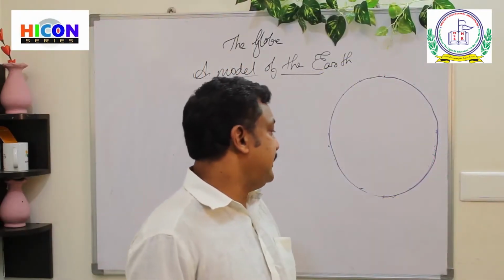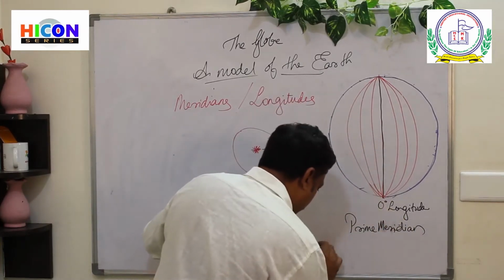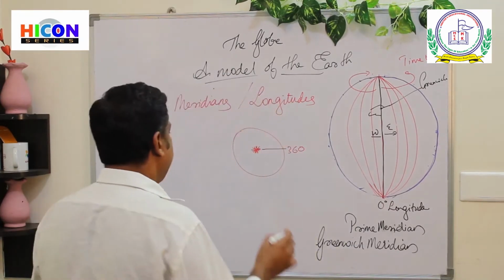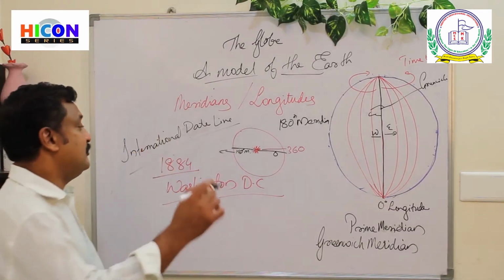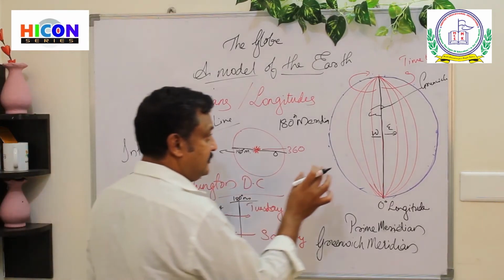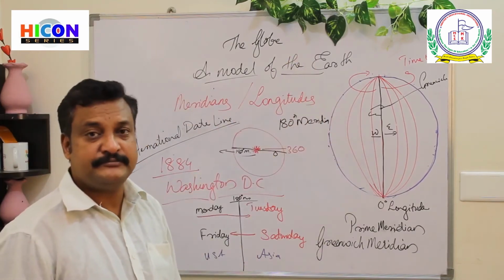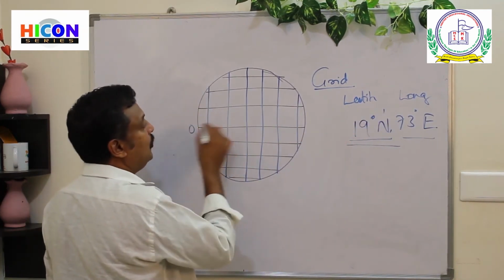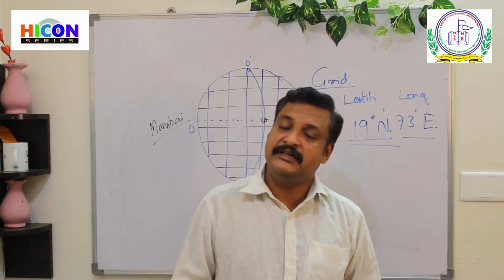CLASS-5: Social Studies , Lesson-1 : The Globe: A model of the Earth (Part-6)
CLASS 5
Social Studies ,  Lesson-1 : The Globe: A model of the Earth  (Part-6)
Longitudes and The Earth Grid
MASTER’S GROUP OF SCHOOLS.